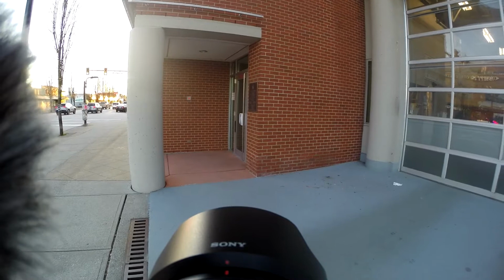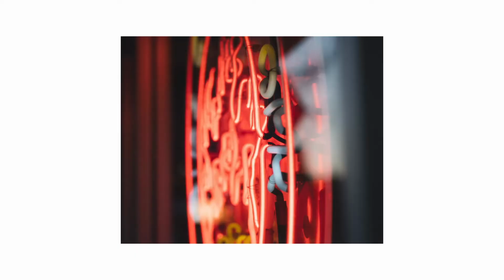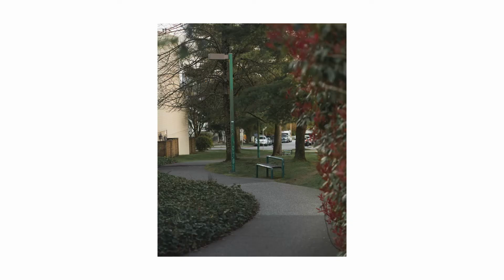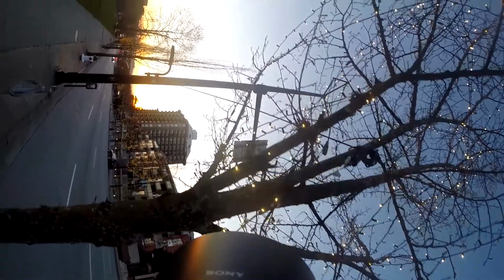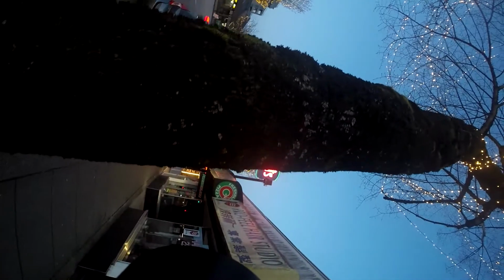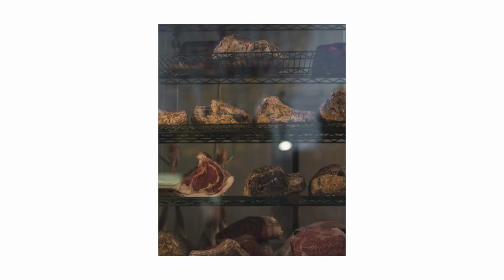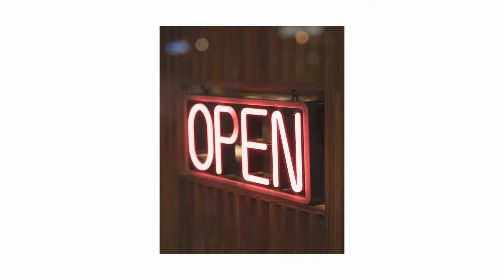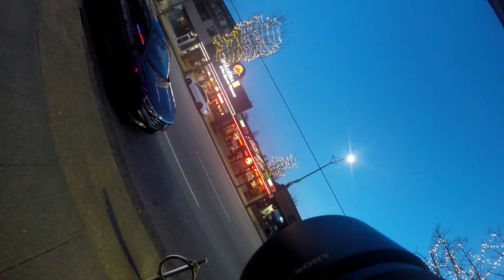Photowalk Episode: 01 | Street Photography vlog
Hey Everyone,

Just a quick photo walk vlog, where I take you with me on a street photography adventure.